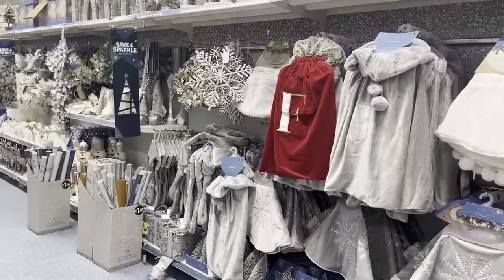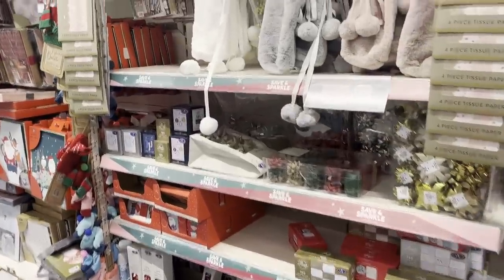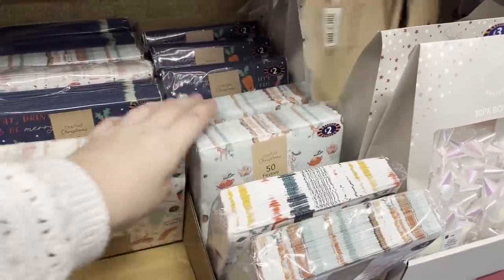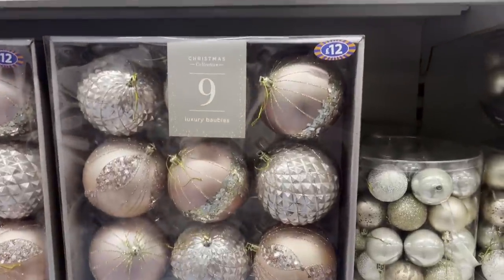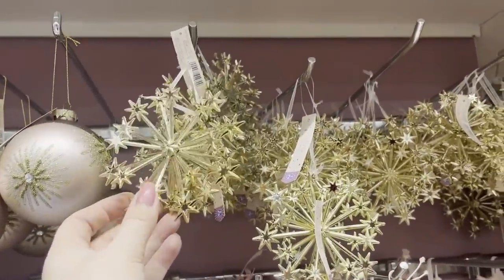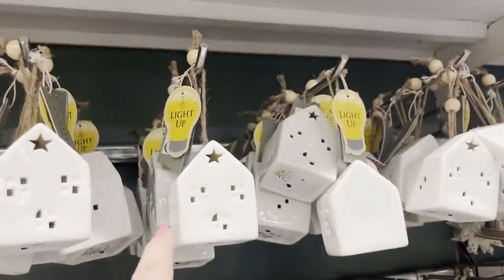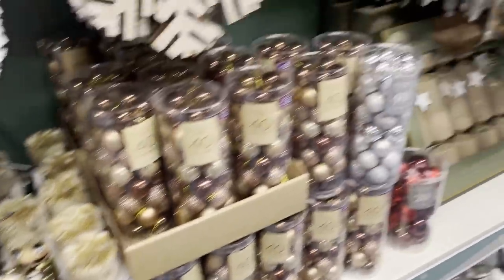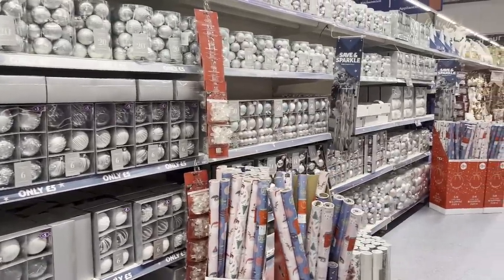B&M CHRISTMAS DECORATIONS - HUGE SELECTION